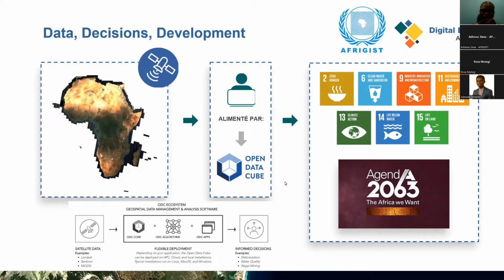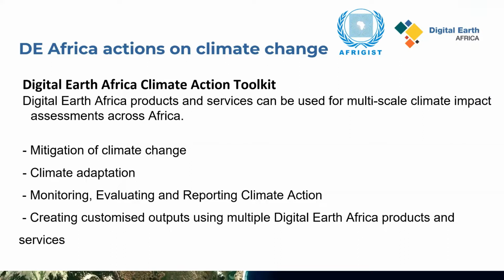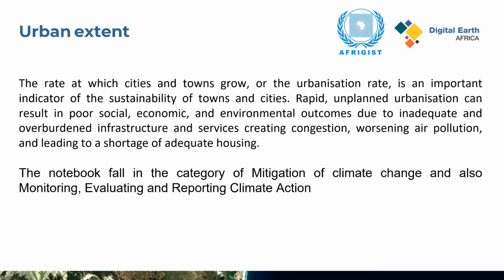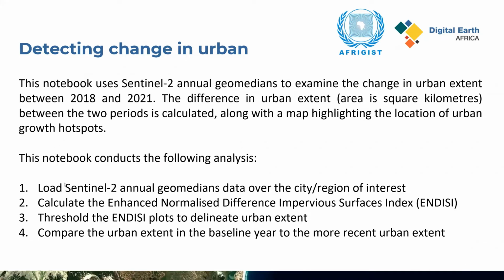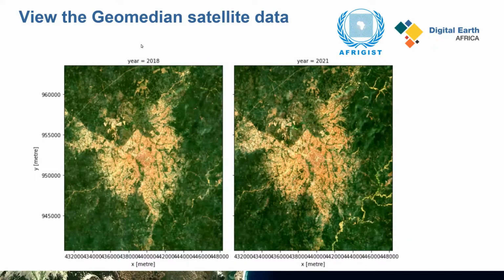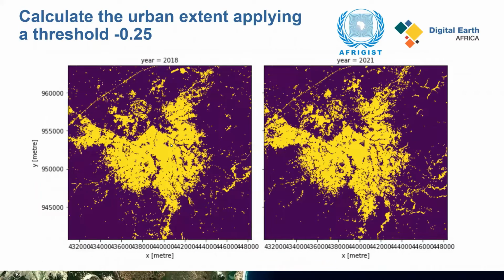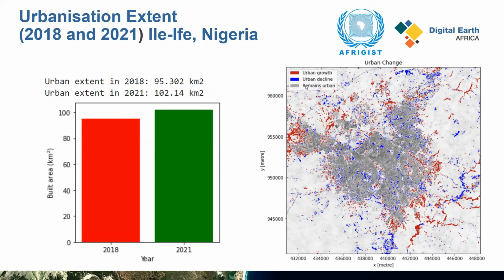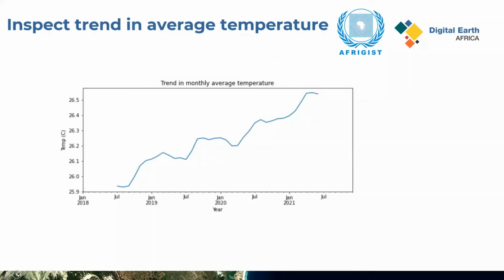VCSP Climate Change Wisdom Workshop Digital Earth Africa breakout room